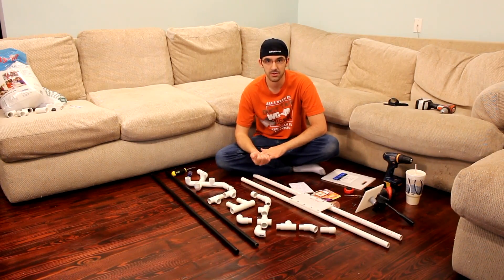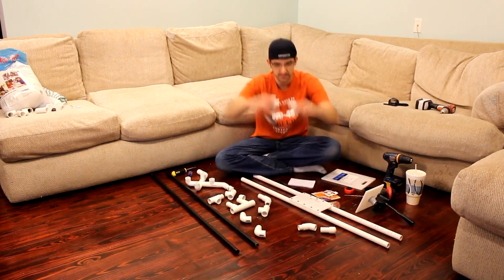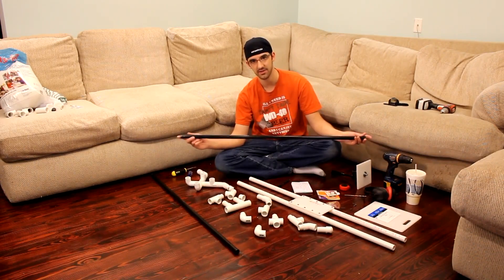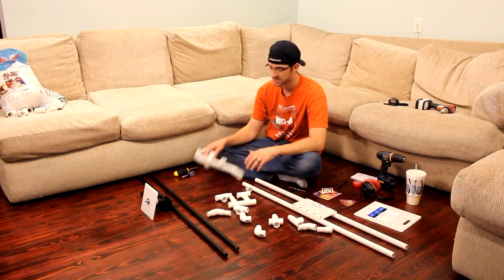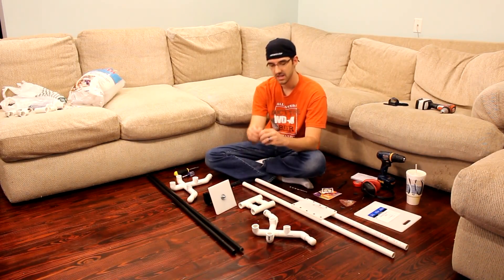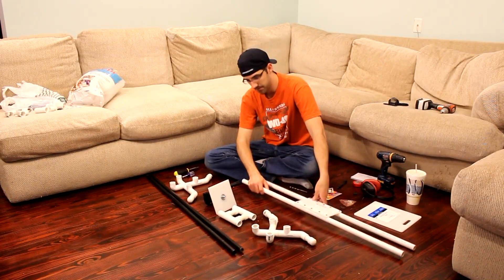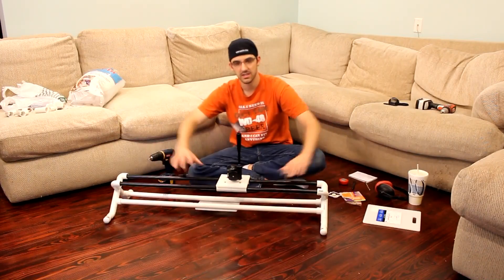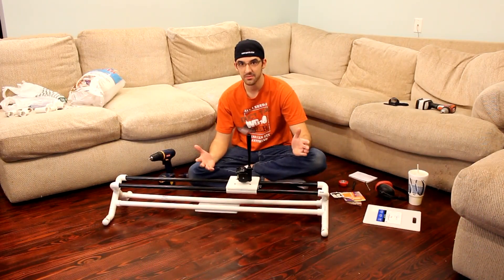DIY KronoX Camera Slider - $22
This is part one demonstrating the construction of the slider and information you will need to know.  Part two is simply the test footage shot using the slider along with an audio test of how much sound this design may or may not produce.  This is my own design that I developed with the idea that I wanted a light weight, good looking product that was cheap to make, easy to build, and produced low noise tolerances.  This design does not use felt but instead I have utilized the sliding feet you can purchase for moving furniture around.

Something I forgot to add is that my broom sticks have small grooves on the outside.  I intentionally chose this because my theory is that the grooves will create lens surface tension on the sliders and would create less friction and therefor less noise.  One other thing, in the top 90 degree elbows where the broom enters I had cut small pieces of the 3/4 inch PVC pressure pipe to simply give the broom less room to move.

Parts You will Need:
1 - 10ft 3/4inch PVC
2 - 3/4inch Cross Pieces
4 - 90 degree elbows
4 - slip caps
4 - 45 degree elbows
8 - Tee's

Cut sizes of PVC:
12 - 1 5/8 inch pieces
2 - 41 1/4 inch pieces
2 - 2 1/2 inch pieces
4 - 2 3/8 inch pieces

Other Parts:
2 - $1.75 broom's from family dollar (or somewhere with cheap brooms, lengths may vary and you will have to adjust the length of your  two 3/4 inch long pieces of PVC.)
1 - eight pack of 1 inch sliding feet with sticky pads from Dollar Tree.
14 - 1 inch screws
1 - Cheap walmart cutting board.

Cut sizes of other parts:
1 - 6 inch x 6 inch poly cutting board piece
1 - 8 1/2 inch x 5 inch poly cutting board piece
2 - Cut broom sticks to final length of 42 1/4 inch

Optional:
-Armor All - Something I did as of 7-4-11 is apply this to the broom sticks and buff it in really well.  The mount now slides Extremely well!
-Poly fill
-3/4" Pressure Pipe.  I found this at Menards and not at Home Depot.  I says its used for irrigation and drinking water.

This entire project without the optional parts should only cost about $20 but I list it at $22 to allow for price variance.  I hope this becomes a popular DIY for people and would love to hear feedback on your build.  Let me know how it handles on your tripod.  I only have a super cheapo tripod that cannot support much weight, so I will be making my own diy tripod soon as well to handle anything I put on it.